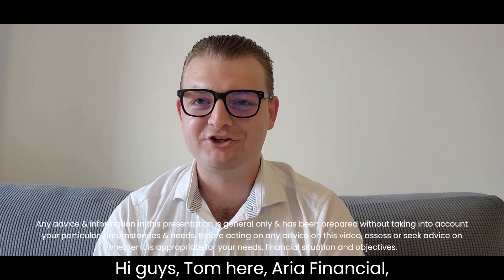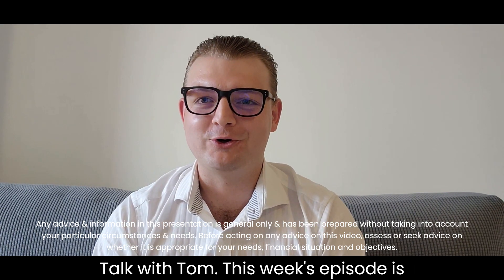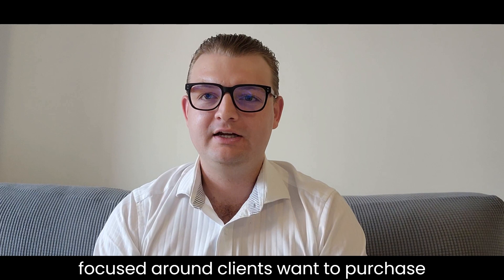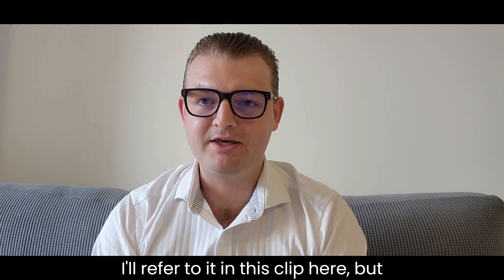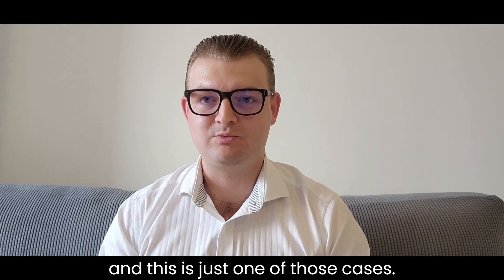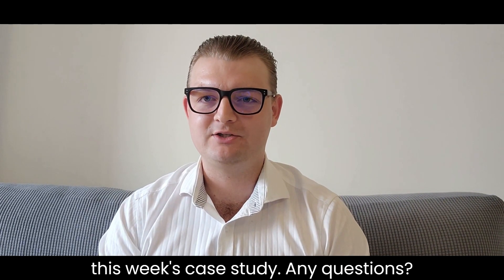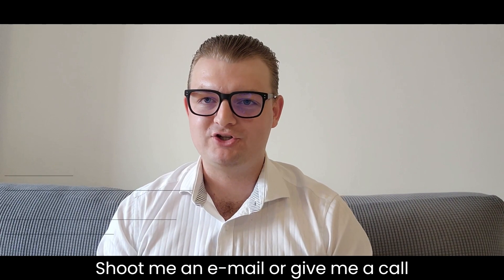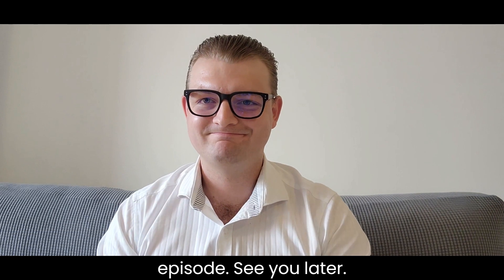EP: 2 | Reel Talk with Tom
Tom talks about how Lenders Mortgage Insurance or LMI works.